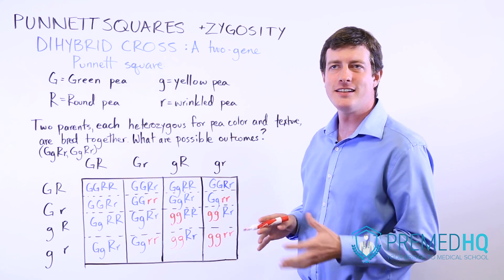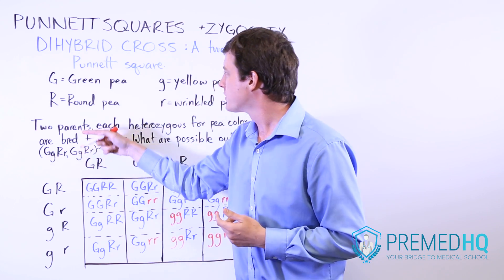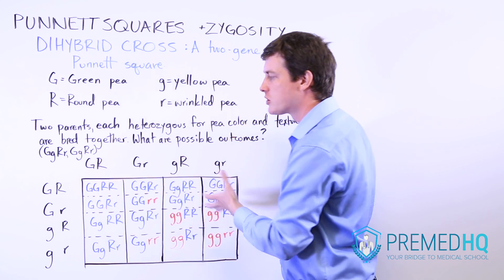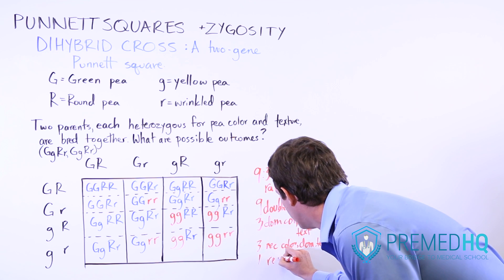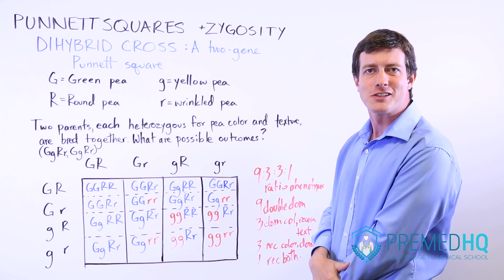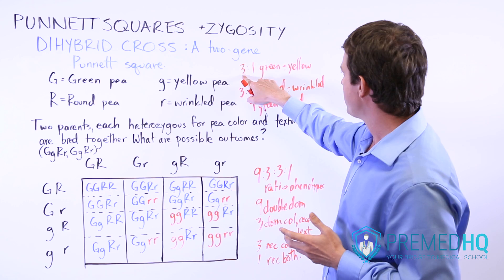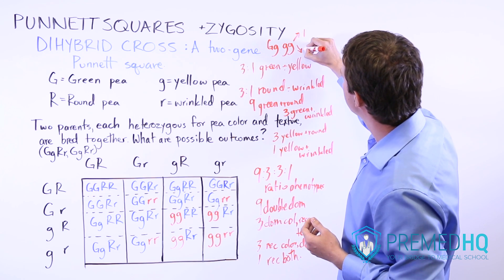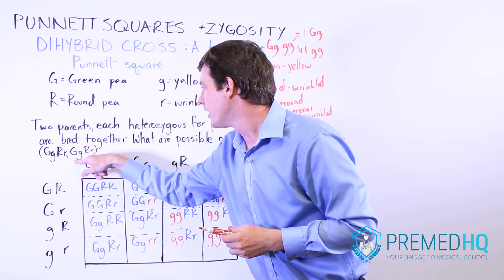Dihybrid Cross (Dihybrid Punnett Square) - Made Easy!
Genetics Part 4 - Punnett Squares and Zygosity - Dihybrid Cross